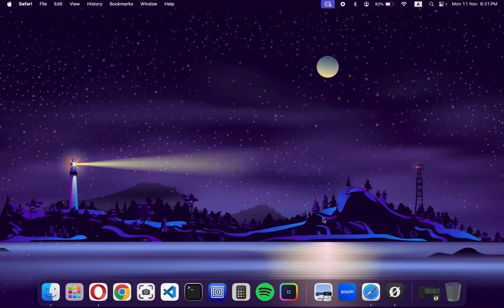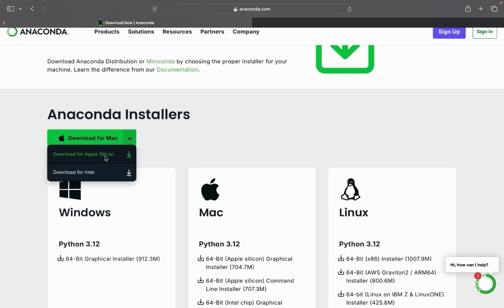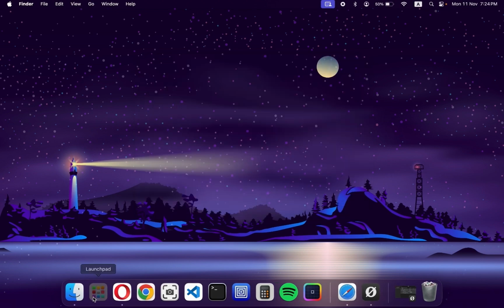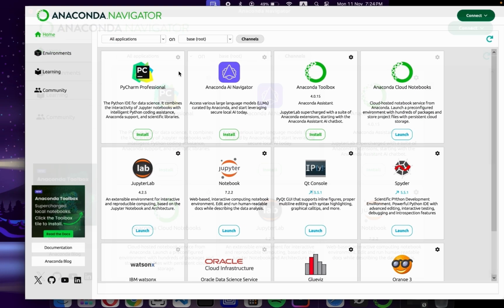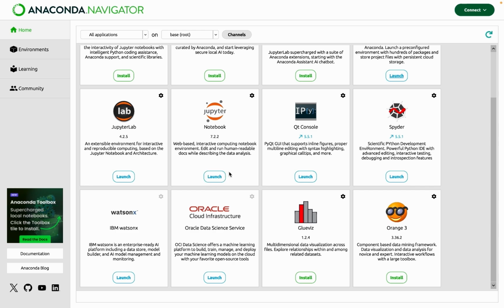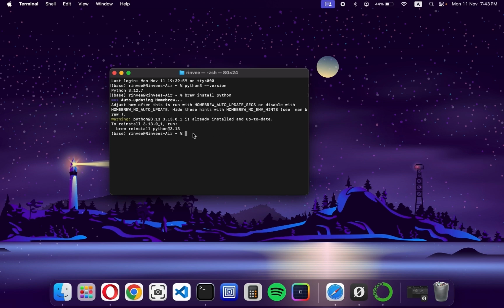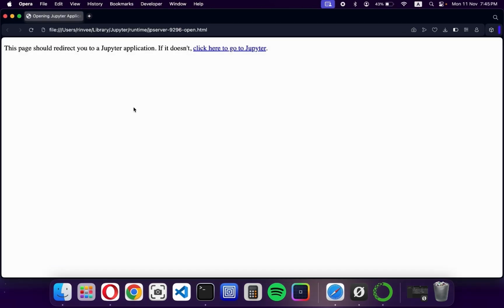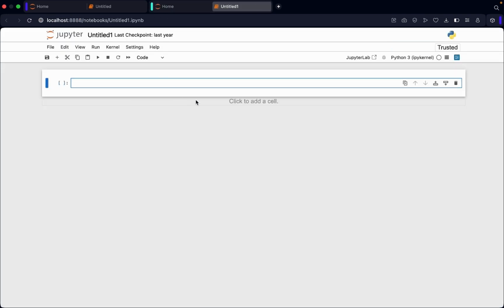Guide to Installing Anaconda on macOS (Cloud & Offline Versions) | Rinvee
This tutorial walks you through the complete installation process of Anaconda on macOS, covering both the cloud-based and offline options. Whether you're looking to set up Anaconda quickly with cloud integration or prefer to install it offline, this guide has you covered. Step-by-step instructions and helpful tips make it easy to get started with Anaconda for Python programming, data science, and machine learning on your Mac. Perfect for beginners and experienced users alike!

Commands:
python3 --version
jupyter notebook

Timelines:
0:00 - Intro
0:05 - Downloading Anaconda
1:07 - Installing Anaconda
1:58 - Running Cloud Jupyterlab
3:24 - Running Offline Jupyterlab
5:51 - Offline Shortcut

Thanks!